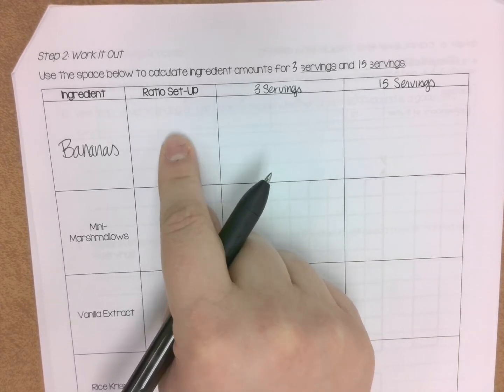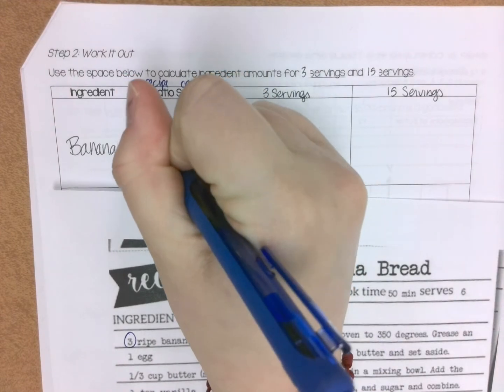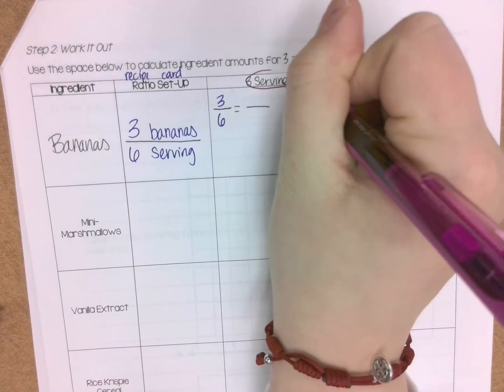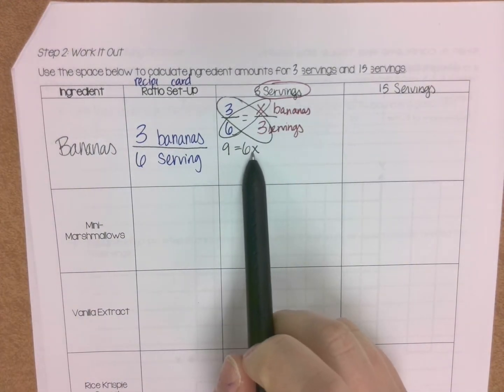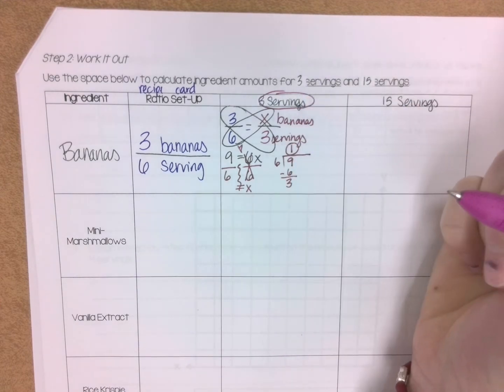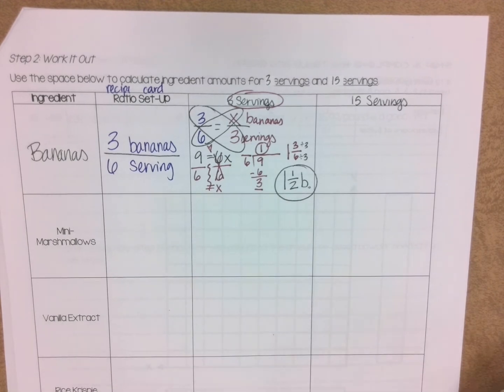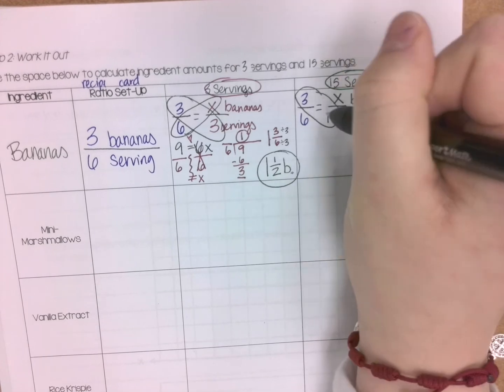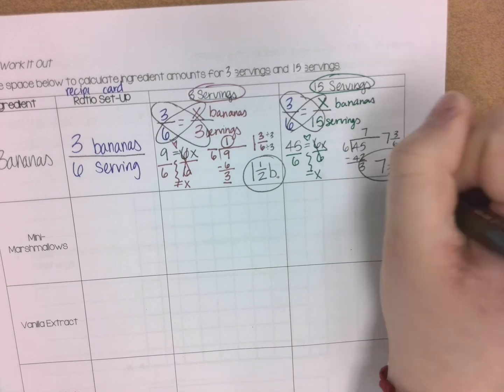Recipe Project: Step 2